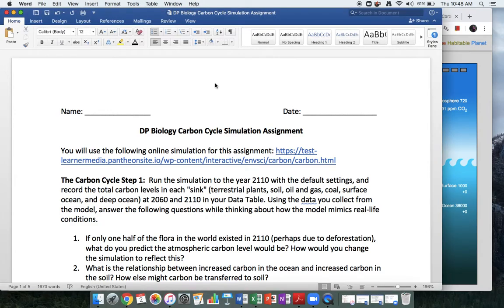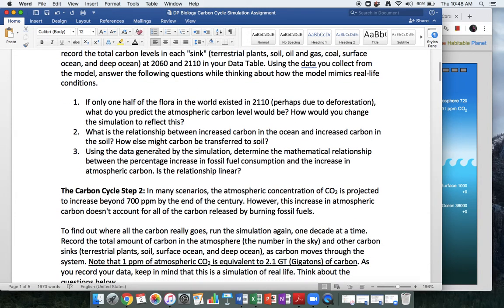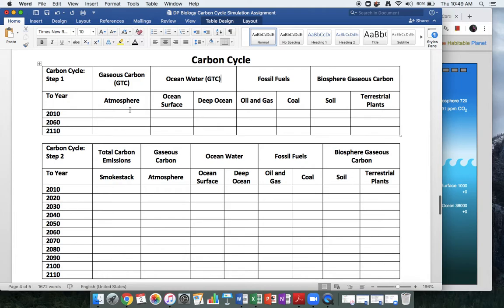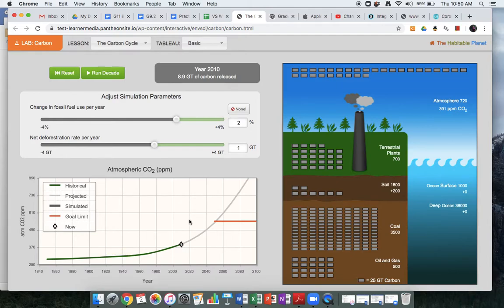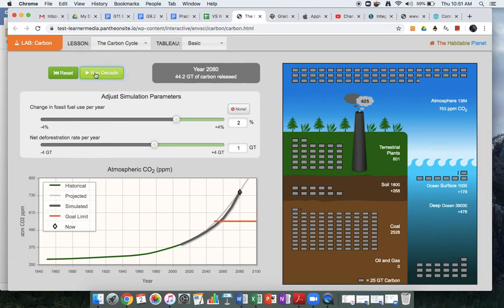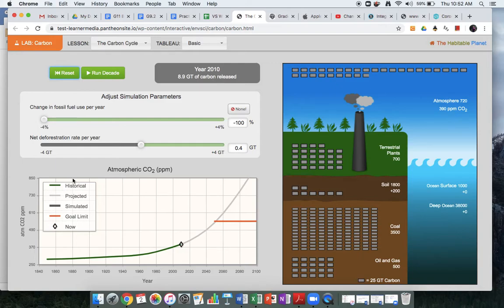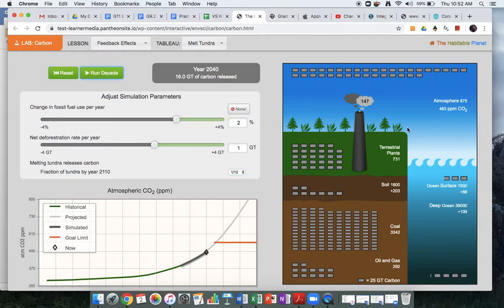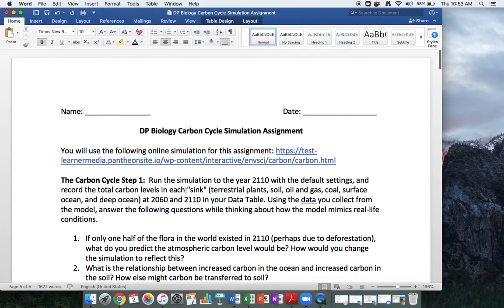DP Biology Carbon Cycle Simulation Assignment Instructions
Instructions for how to use the simulation for the Carbon Cycle assignment.